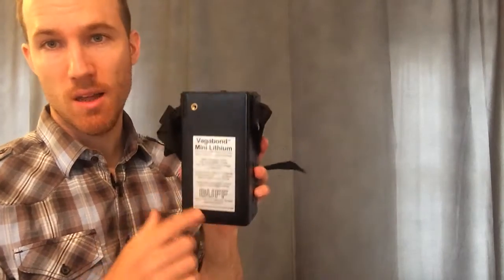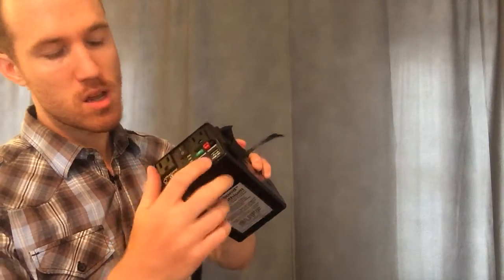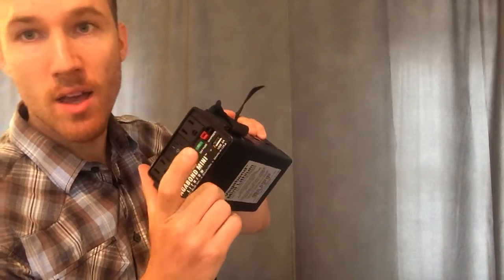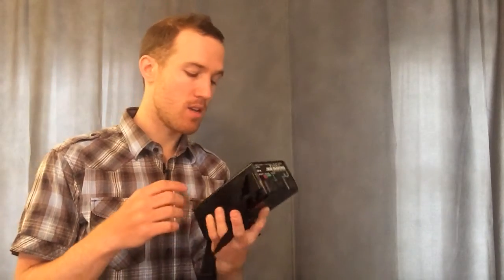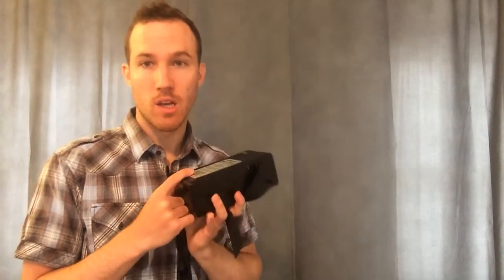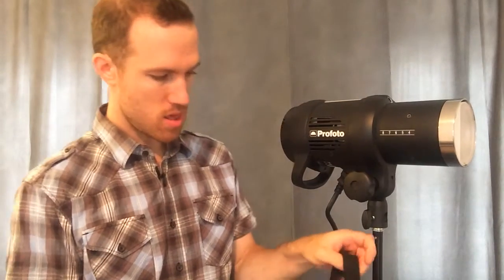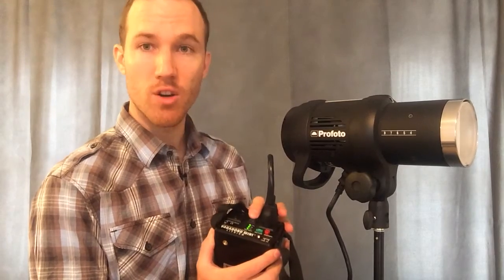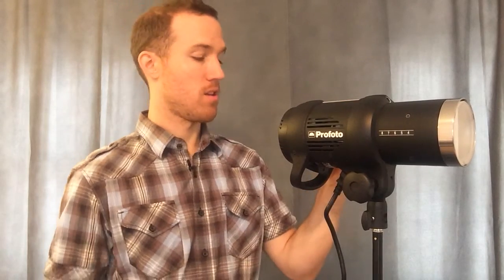The Power of VAGABOND MINI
- With an extra battery, you can shoot all day.
- It also has a USB outlet.
- It can power up to 640 watts, which overpowers the sun on a bright day!
- Has a great modeling lamp for video interviews or seeing the light before the flash.
- Paul C. Buff has great customer service.